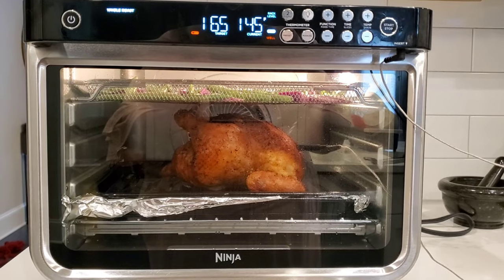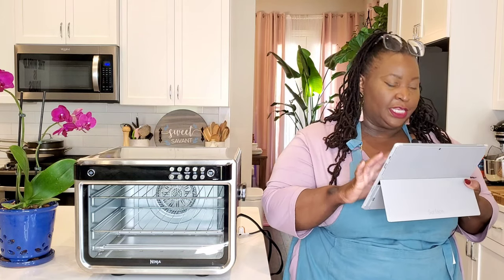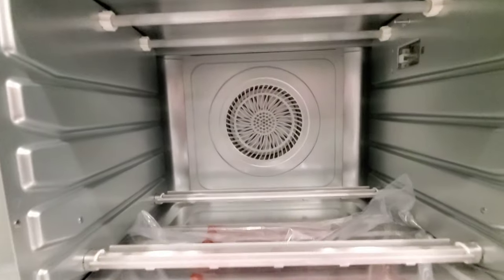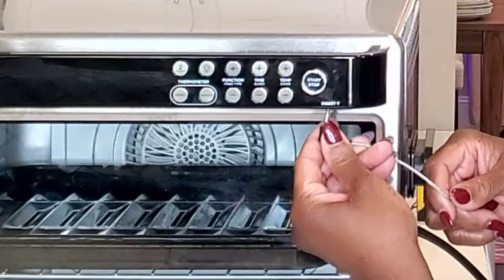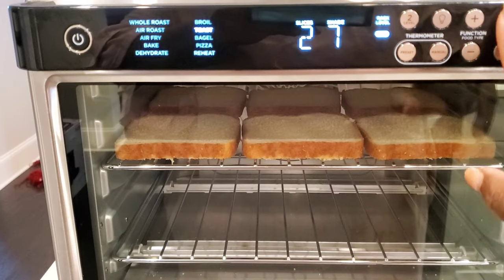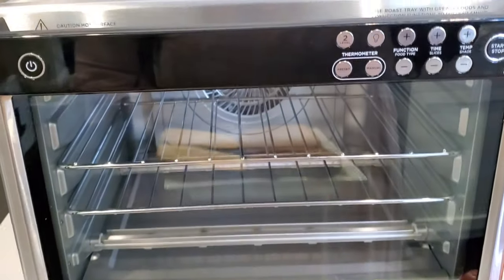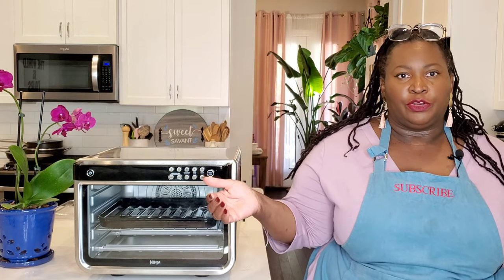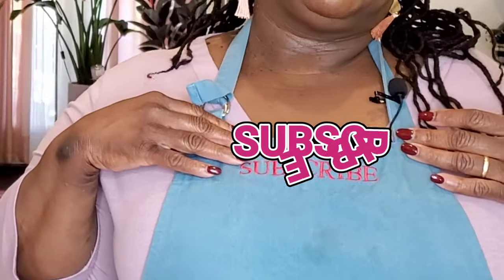Ninja Foodi 10-in-1 XL PRO air fry oven DEMO and reviews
Is The Ninja Foodi 10-in-1 XL PRO Air fryer SMART oven  a good air fryer? Is the Ninja Foodi XL air fry oven WORTH IT?  YES, so far I've really enjoyed using this extra large air fryer oven. The 2 level cooking and True Surround Convection cooks a lot of food really fast! @NinjaKitchenUS

The Ninja Foodi Smart XL PRO Air Fry Oven makes perfect toast. Even toasting front to back and side to side.

This is a large air fryer oven that is great for large family meals and as a second oven during the holidays like Thanksgiving when you need more oven space for that special casserole you make.
0:00 Ninja Foodi 10-in-1 XL PRO Air fryer SMART oven  a good air fryer
2:36 Ninja Foodi Air Fryer Oven dimensions
3:11 what comes with the Ninja Foodi 10 in 1 xl pro air fry oven accessories
6:30 Can the Ninja Foodi Air Fryer Oven  make toast
9:25 Ninja Foodi XL PRO Air Fry Oven roasted chicken
13:07 Cleaning the Ninja Foodi XL Pro air fry oven
Description from Amazon below:
TRUE SURROUND CONVECTION: Up to 10X the convection power vs. a traditional full-size convection oven for faster, crispier, and juicy results.
10 VERSATILE FUNCTIONS: Air Fry, Air Roast, Bake, Whole Roast, Broil, Toast, Bagel, Dehydrate, Reheat, and Pizza, all in one powerful 1800-watt appliance.
SMART COOK SYSTEM: Achieve the perfect doneness from rare to well done at the touch of a button with the integrated Foodi Smart Thermometer - no guesswork required.
QUICK FAMILY MEALS: 90-second oven preheat time and up to 30% faster cooking than a traditional full-size convection oven.
EXTRA LARGE CAPACITY: 2-level even cooking, no rotating required—fit a 5-lb chicken and a sheet pan of vegetables, 2 12-in pizzas, or a 12-lb turkey. Make 2 sheet pan meals at once for entertaining or weekly meal prep.
AIR FRYER HEALTHY MEALS & CRISPIER RESULTS: Up to 75% less fat when using the Air Fry function vs. traditional deep frying* (*tested against hand-cut, deep-fried French fries). Up to 30% crispier results vs. a traditional convection oven.
DIGITAL DISPLAY HANDLE: The optimal oven rack positions will illuminate based on the selected function. When the door is open, display settings freeze to prevent any accidental changes to the cook cycle.
PERFECT COUNTERTOP OVEN FOR BAKING: Up to 50% more even baking results vs. a leading countertop oven.
EASY MEALS FOR LARGE GROUPS: Make 2 sheet pan meals at once for entertaining or weekly meal prep.
WHAT'S INCLUDED: Digital Air Fry Oven, (2) sheet pans, (2) wire racks, Air fry basket, Roast Tray, Crumb Tray, Foodi Smart Thermometer & 15 Recipe Guide.